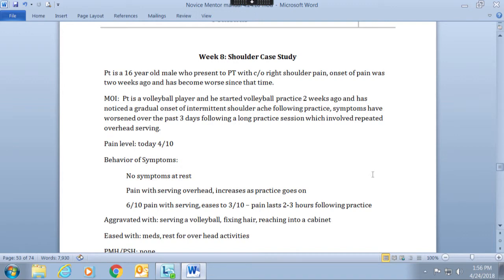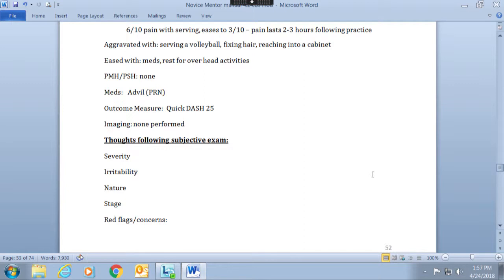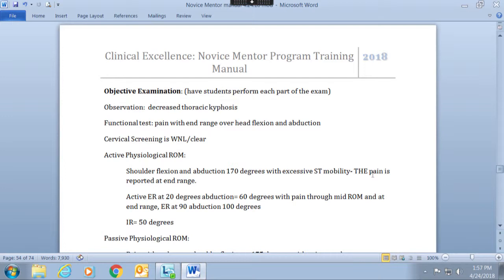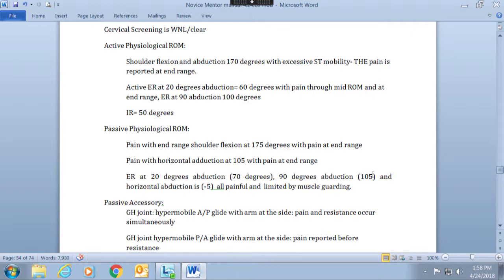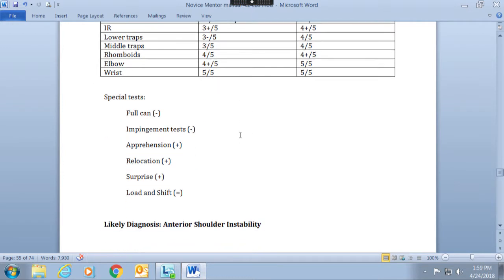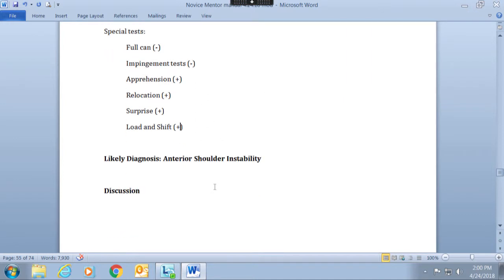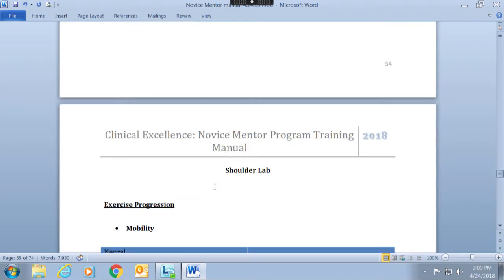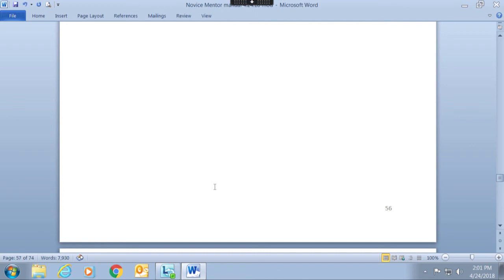Week 8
shoulder case study